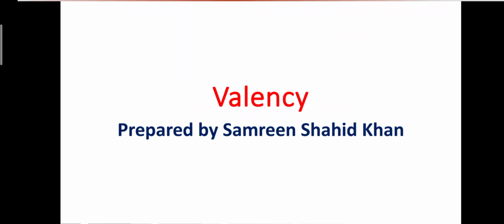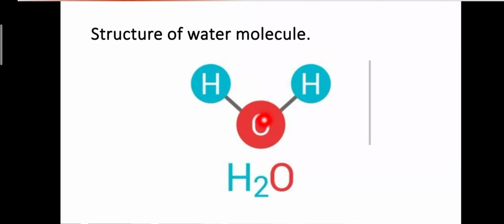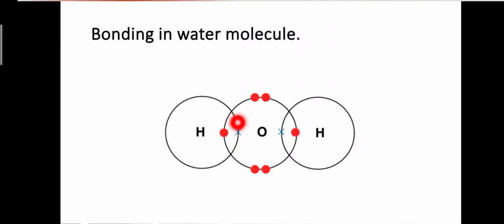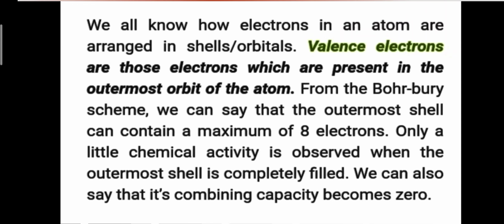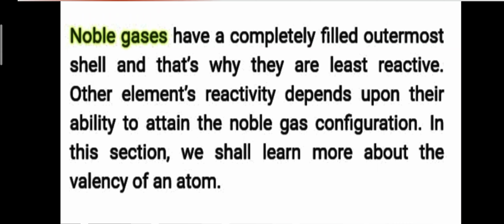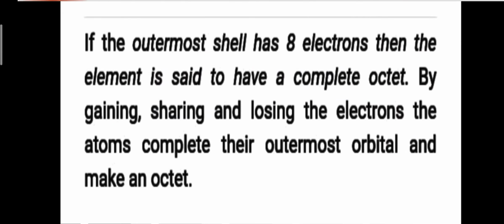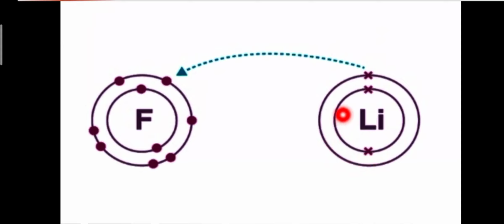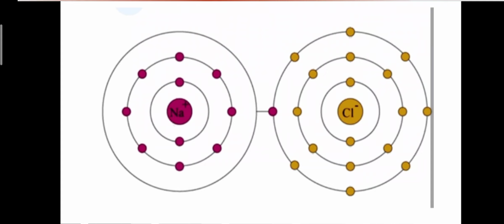Valency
Valency definition Formation of bond.